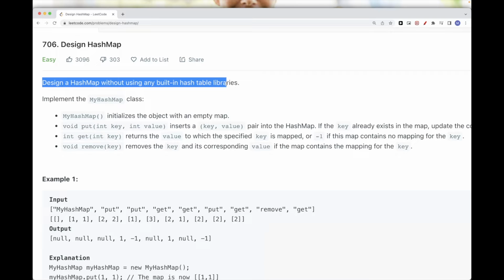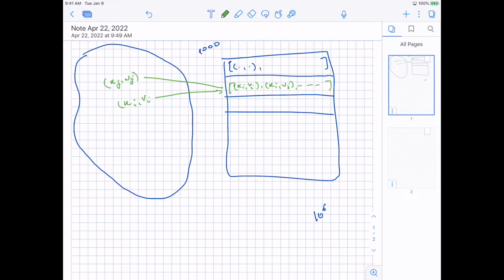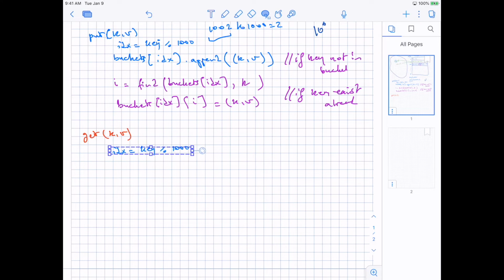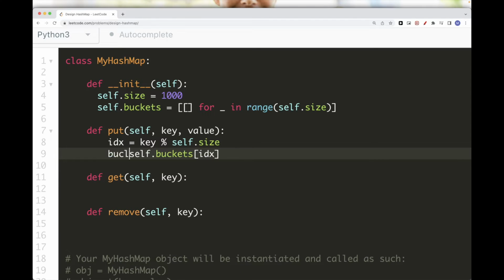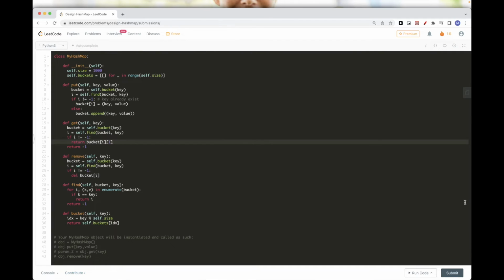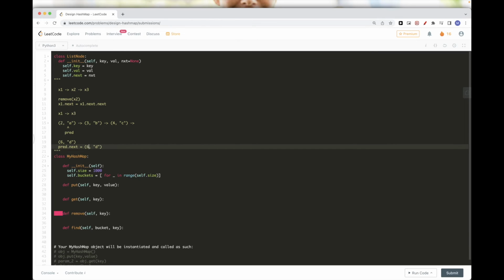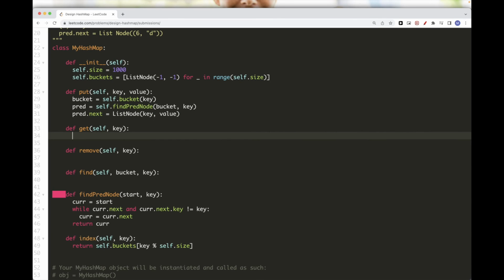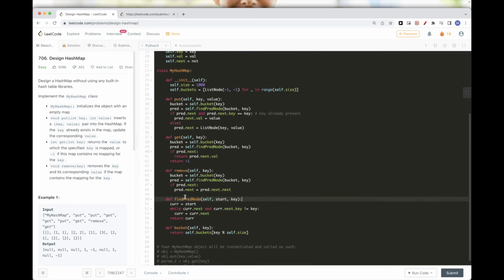Leetcode 706: Design HashMap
Topics: Array, Hash Table, Linked List, Design, Hash Function
Difficulty: Medium